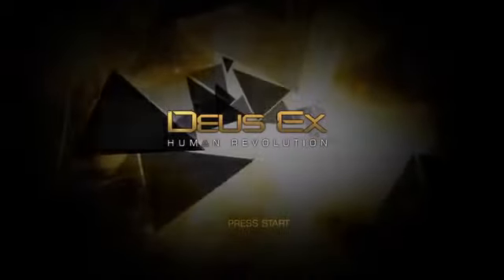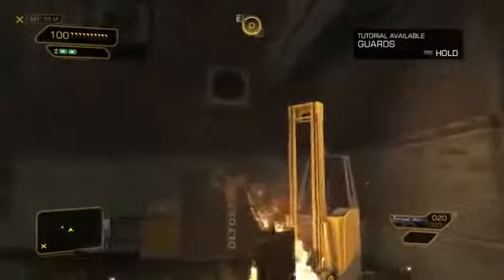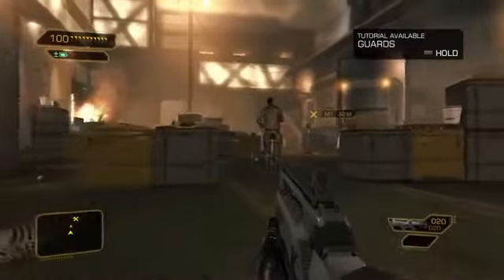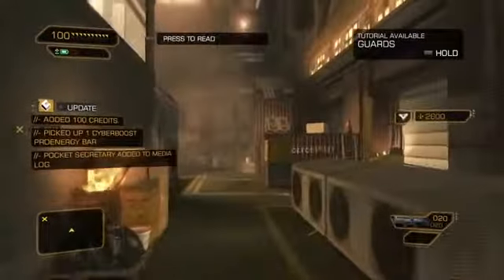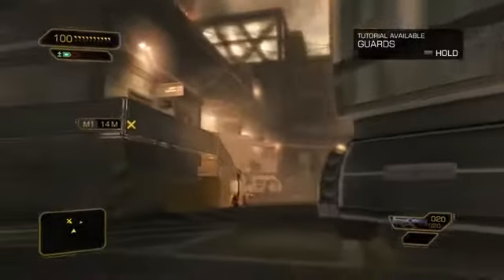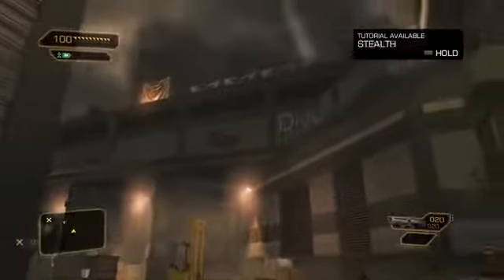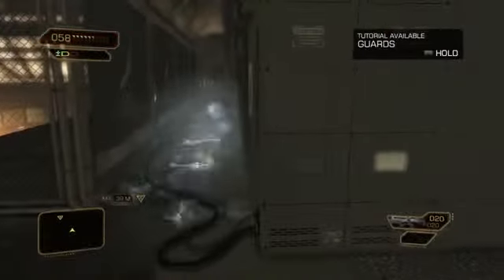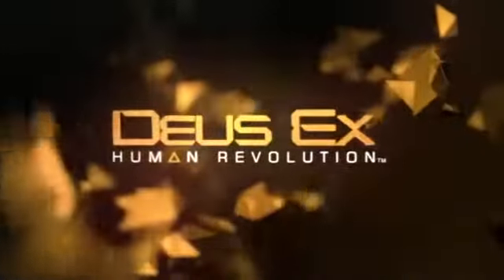Deus Ex - Human Revolution Developer Walkthrough [HD]344